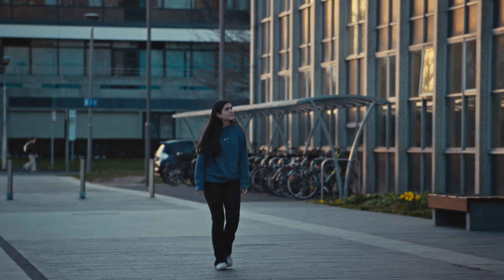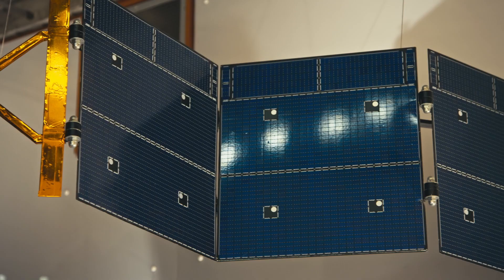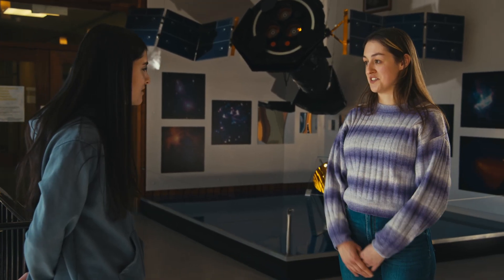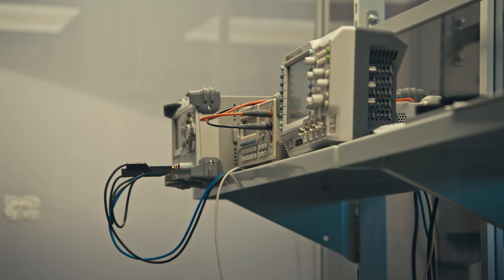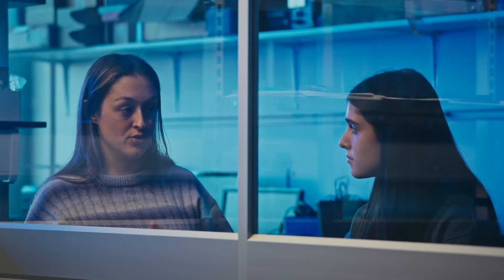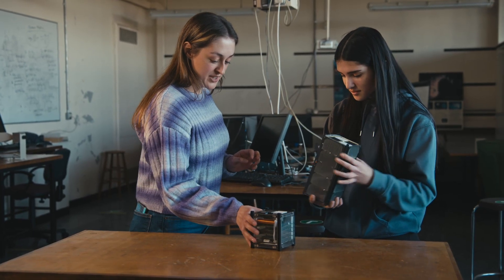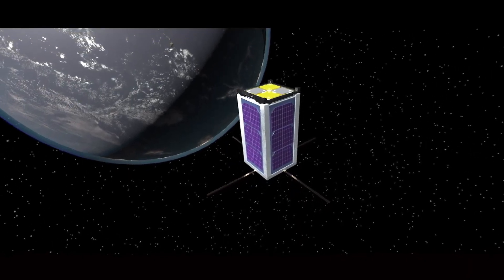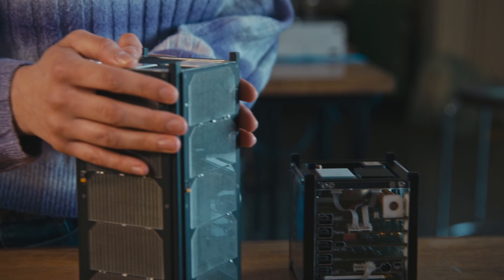Exploring Ireland's First Satellite! 🛰🚀🌍 | Space Camp Challenge🪐 | Science Week | @RTÉKIDS​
As we approach Irish Science Week, Asia from Space Camp Challenge goes to UCD to meet Aoife Murphy, a masters student who is working on EIRSAT-1, Ireland’s first satellite.